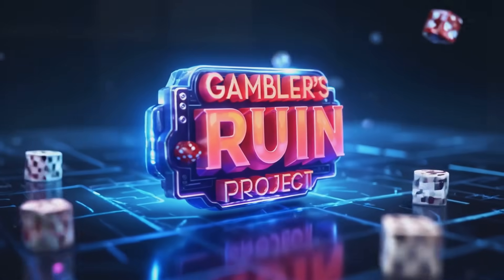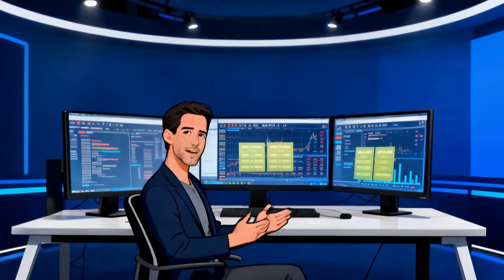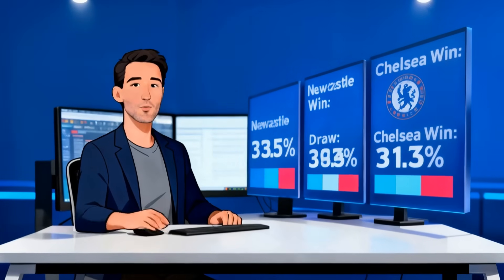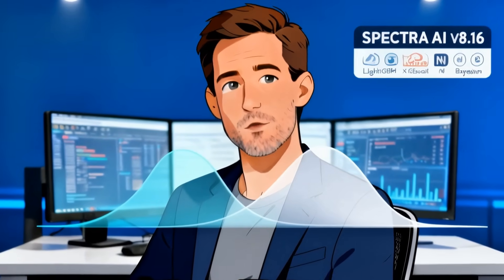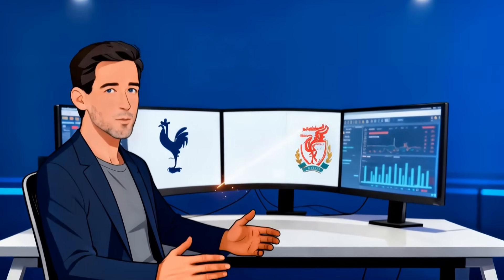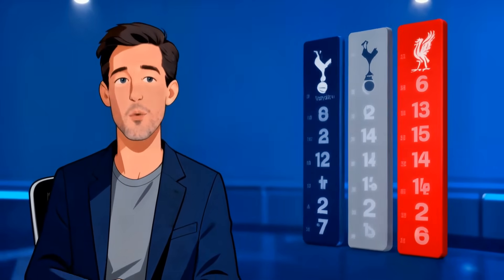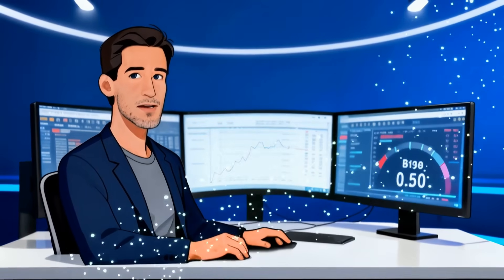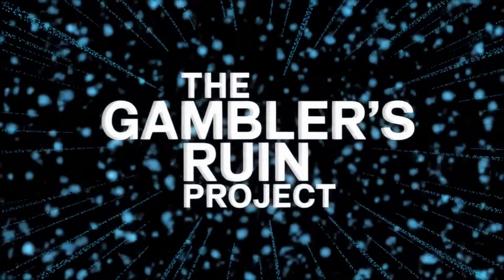Newcastle vs Chelsea & Spurs vs Liverpool | EPL AI Predictions (SPECTRA AI v8.16)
Data-first Premier League breakdown using SPECTRA AI v8.16 — no hype, just probabilities, xG, Elo, Monte Carlo and calibrated Bayesian outputs. This episode analyzes Newcastle vs Chelsea (tight, draw-heavy) and Tottenham vs Liverpool (LFC edge but elevated draw risk). Expect clear model outputs: win/draw probabilities, expected goals, top scorelines, and where risk concentrates. Ideal for data-driven bettors seeking rigorous, model-backed insights rather than guesswork. Video follows the full SPECTRA ensemble breakdown and concise translation of what the numbers actually mean for match outcomes.

OUTLINE:

00:00:00 INTRO
00:00:05 Introduction and Setup
00:00:40 Newcastle vs Chelsea Analysis
00:02:00 Tottenham vs Liverpool Analysis
00:02:59 Closing and Disclaimer